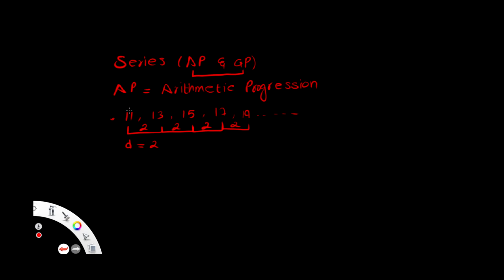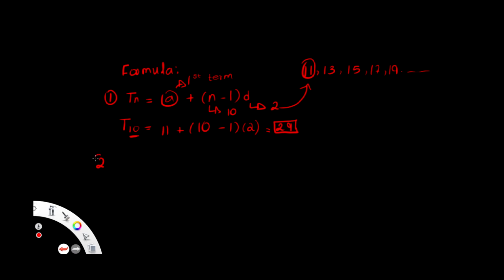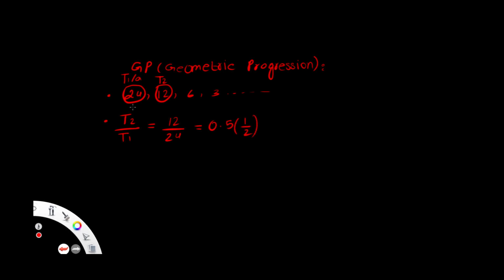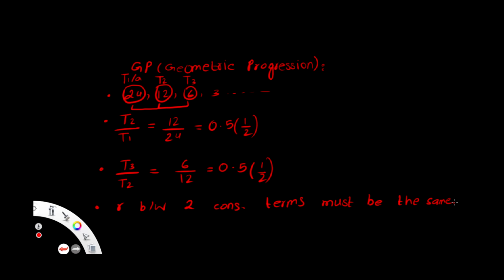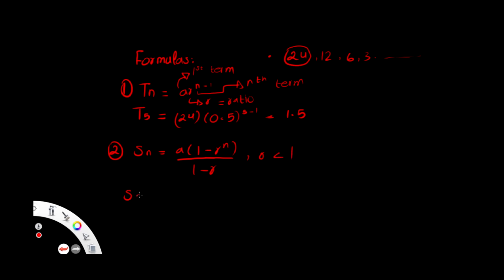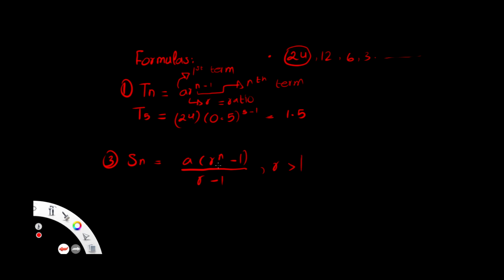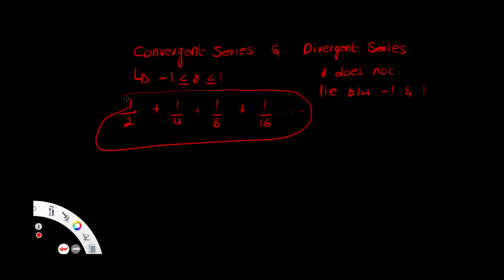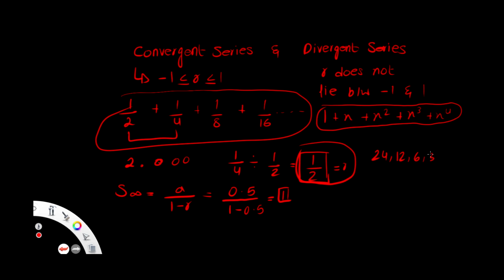AS LEVEL MATH (9702) TOPIC: SERIES (AP AND GP)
Hi, there everyone. This is Shuja Mukhtar, a Student of A Levels. I will create a separate playlist for Math and for the upcoming subjects that I planned on teaching. Peace.
TimeStamps:
AP (Arithmetic Progression) 0:00 - 4:24
GP (Geometric Progression) 4:24 - 15:20
Ending or Outro 15:20 - 15:41.